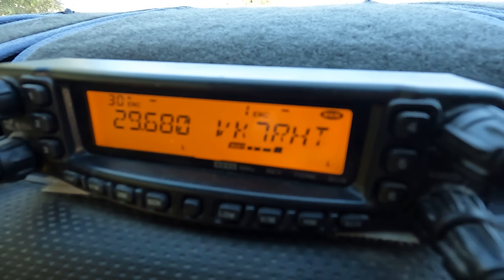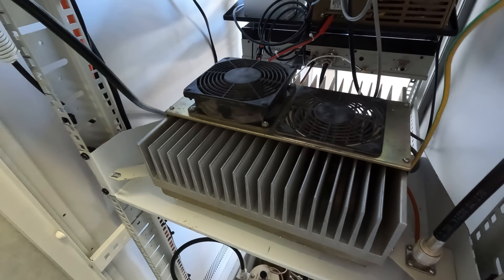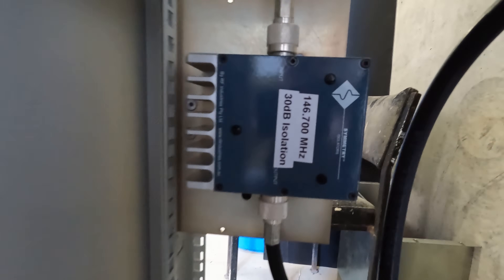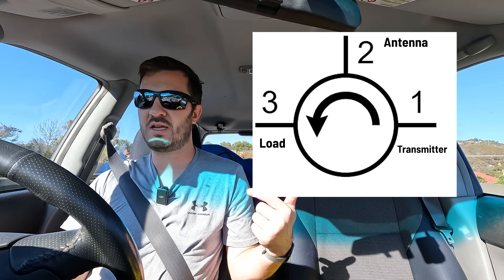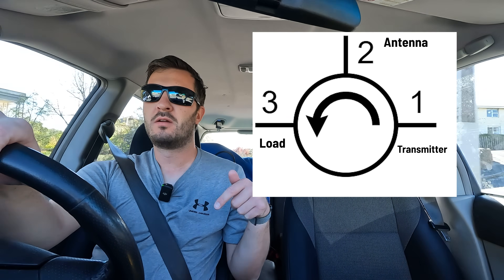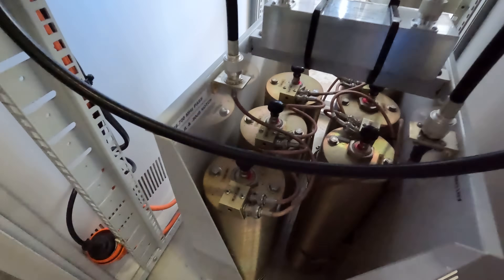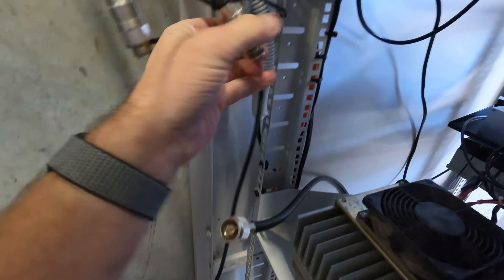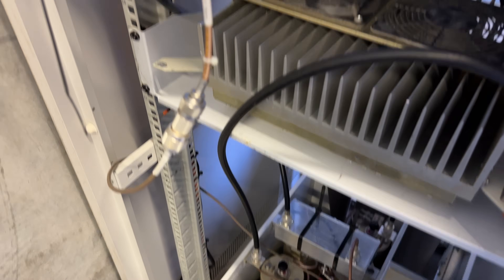How to AVOID Blowing Your Repeater Up!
One of the 2M repeaters in our system all of a sudden dropped in signal strength one day... so I took the opportunity on a nice day to head up to investigate what the problem might be.

⏱️Chapters⏱️
0:00 Problems
2:30 The role of an isolator/circulator
6:07 Troubleshooting steps
7:56 There's ya problem!
8:54 A fix, of sorts